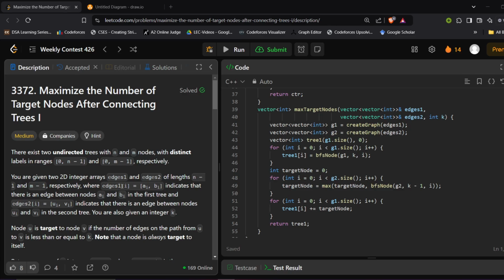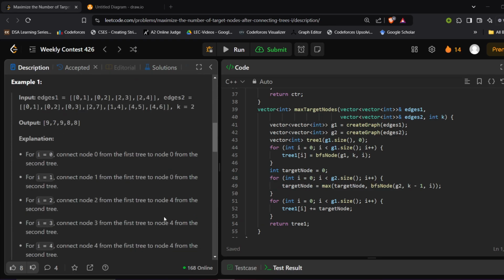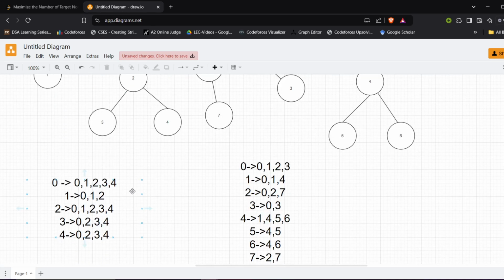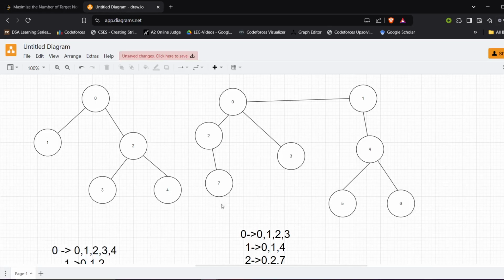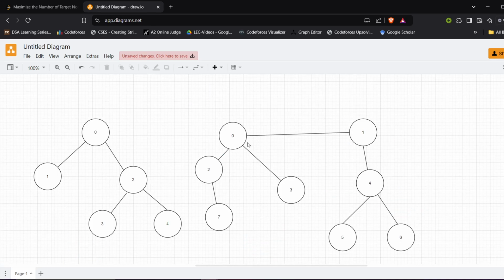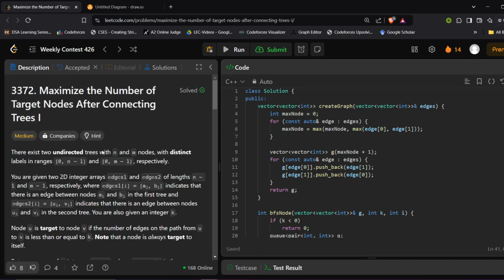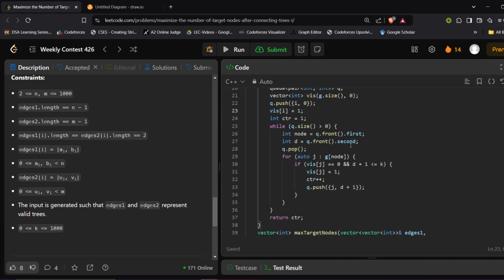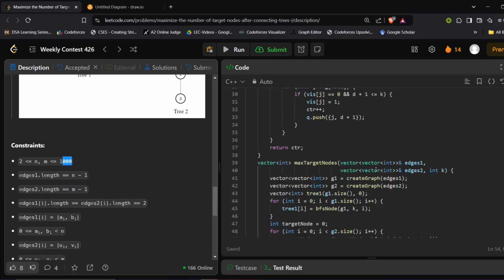Q3. Maximize the Number of Target Nodes After Connecting Trees I | Leetcode Weekly-426 | Editorial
3372. Maximize the Number of Target Nodes After Connecting Trees I | Leetcode Weekly-426 | Editorial